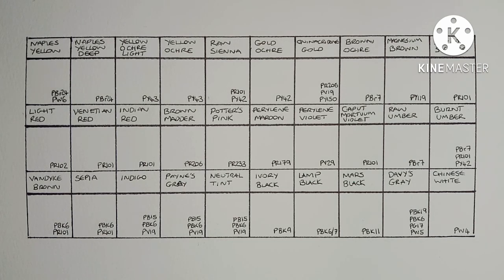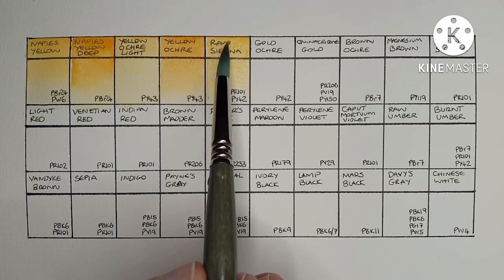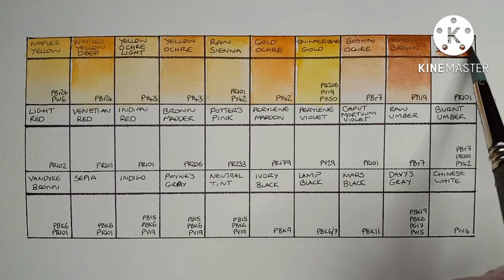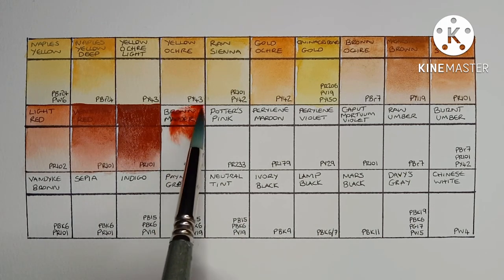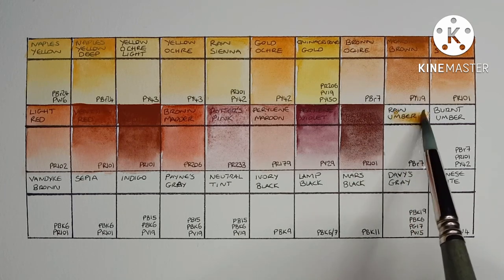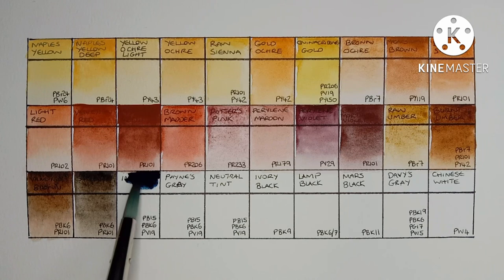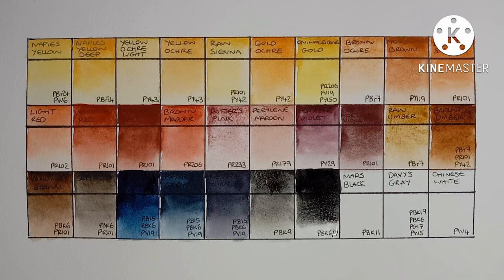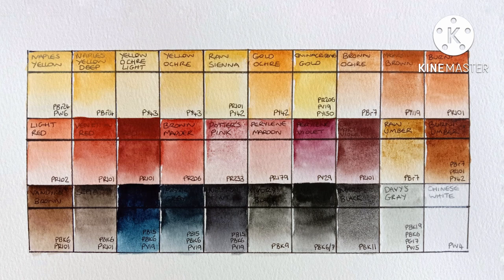Winsor & Newton Professional Watercolours (Part 4) - Earths & Darks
In today's video (Part 4) I'm going to be swatching all the Winsor & Newton Professional earth and dark watercolors.

⭐A big thank you to the very kind subscriber who sent me this dot card ⭐🙏